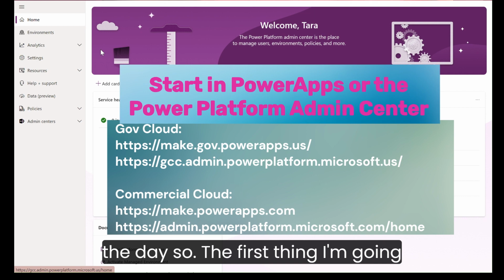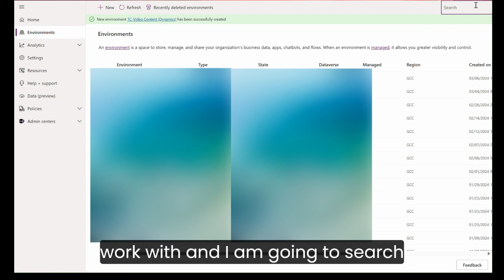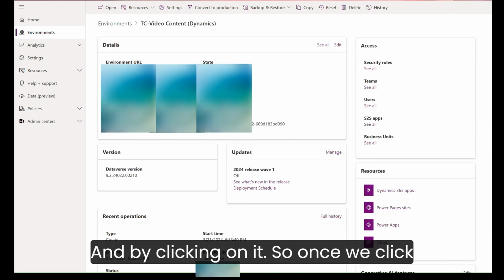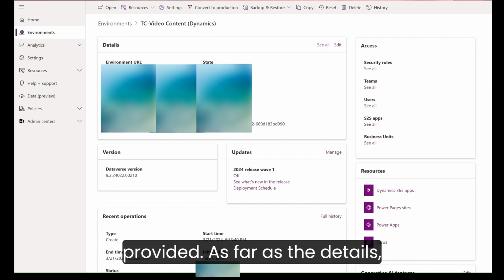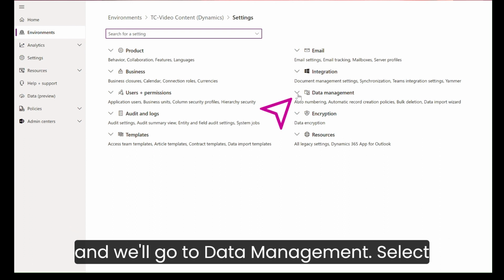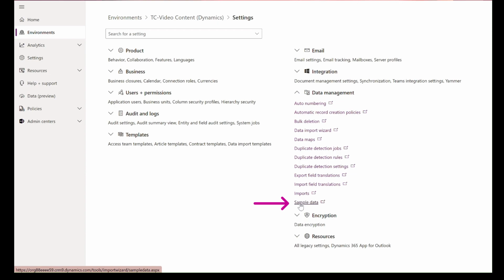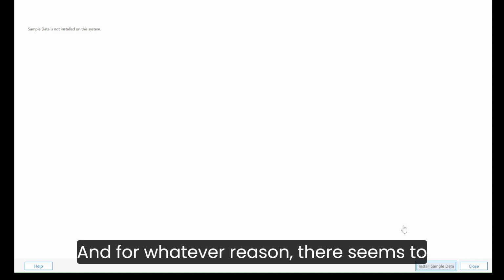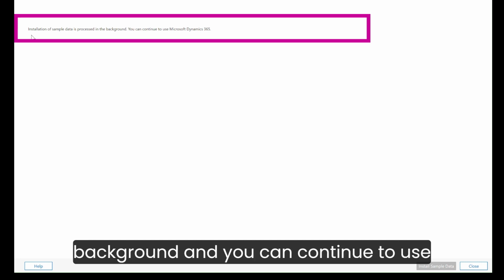Installing Sample Data to D365 Customer Service Environment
This video is about how to install sample data into a Dynamics 365 customer service environment.

Note: The opinions and perspectives that I express in my videos are mine alone and do not reflect those of Microsoft Federal.

Resources:
1. PREREQUISITES AND SYSTEM REQUIREMENTS
2. ASSIGN ROLES AND ENABLE USERS FOR OMNICHANNEL FOR CUSTOMER SERVICE
3. TRY CHANNELS FOR DYNAMICS 365 CUSTOMER SERVICE
4. CONFIGURE AN SMS CHANNEL
5. CONFIGURE A FACEBOOK CHANNEL UNDERSTAND ROUTING
6. AGENTS USING UNIFIED SERVICE DESK
7. AGENTS USING OMNICHANNEL FOR CUSTOMER SERVICE APP
8. SYSTEM CUSTOMIZERS GUIDE
9. DEVELOPER GUIDE
10. INTRODUCTION TO OMNICHANNEL FOR CUSTOMER SERVICE | MICROSOFT LEARN
11. INTRODUCTION TO OMNICHANNEL FOR CUSTOMER SERVICE
12. US GOVERNMENT POWER PLATFORM / DYNAMICS 365 ARCHITECTURE